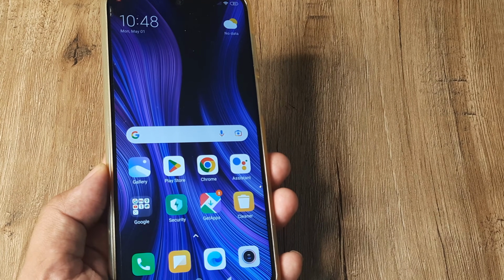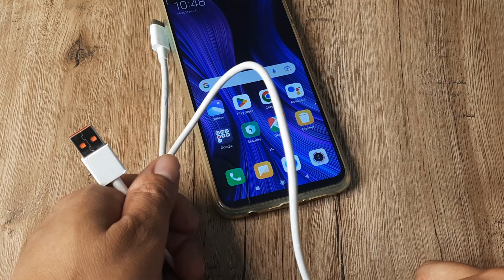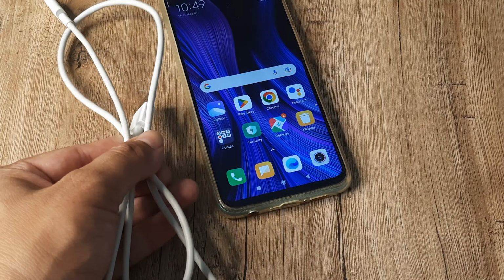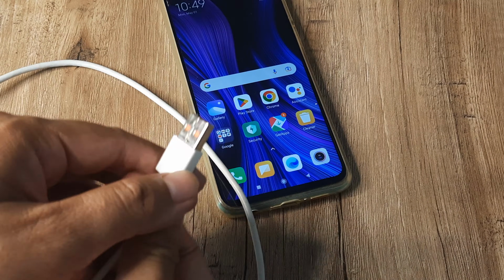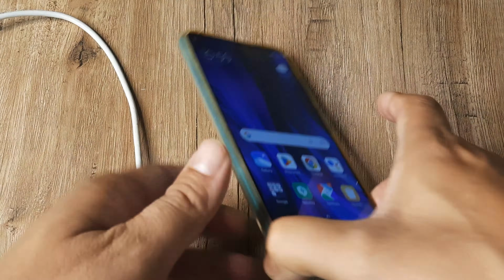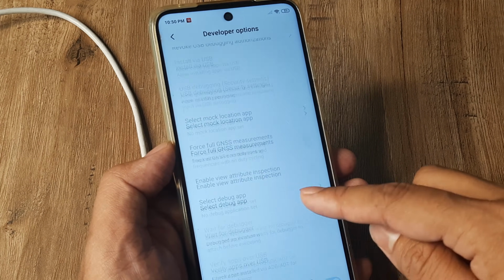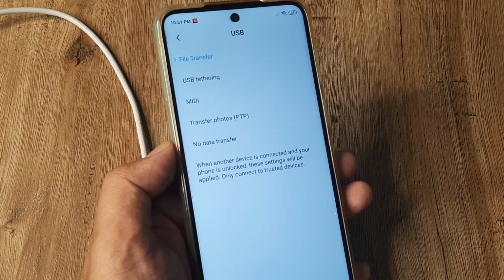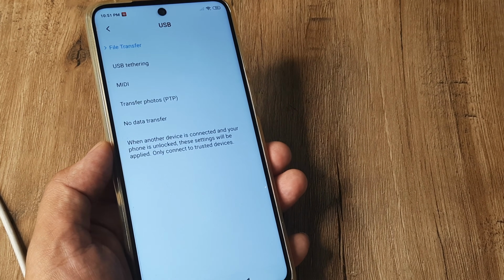how to fix redmi unable to connect to pc | fix redmi unable to transfer data